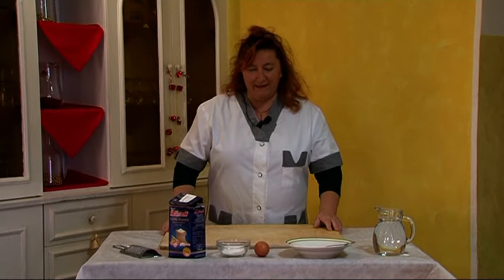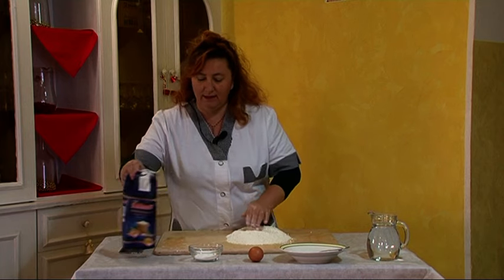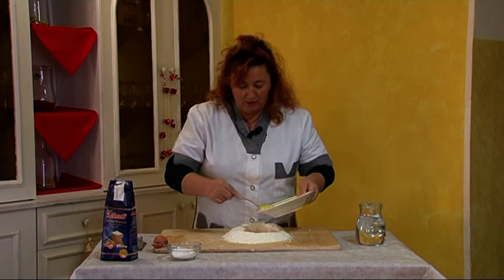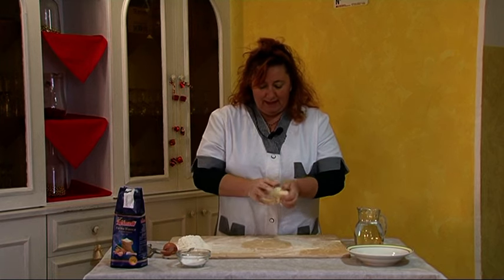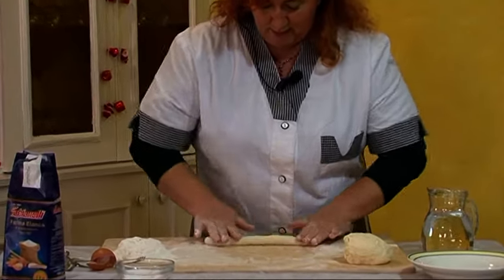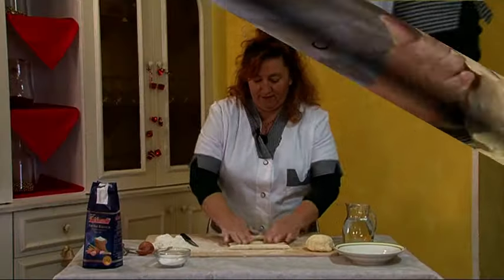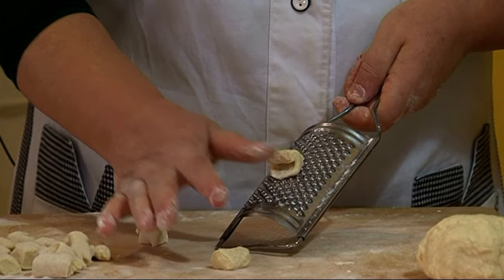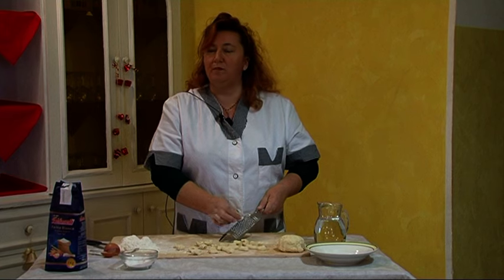Il Tesoro dei Cimini... Vasanello (vt)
Rec live:  Vasanello  (vt)
Videomaker:  Bruno  Maggini